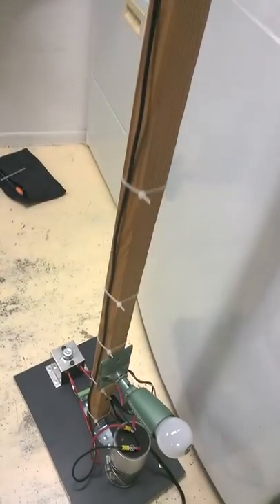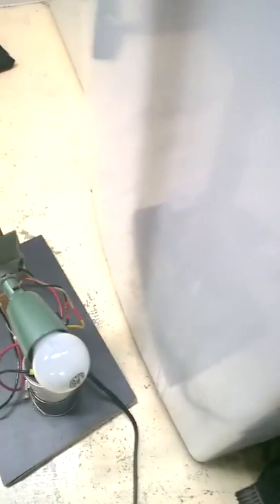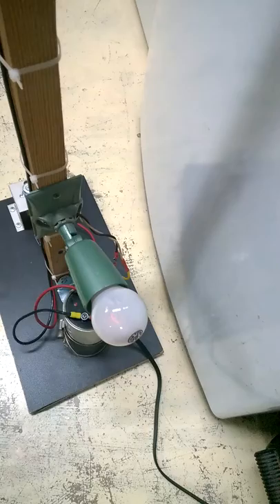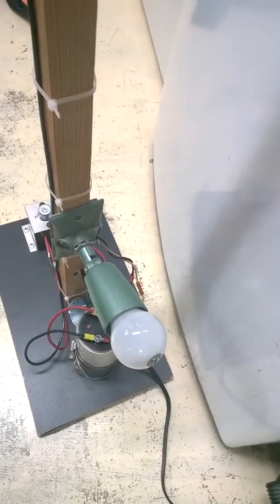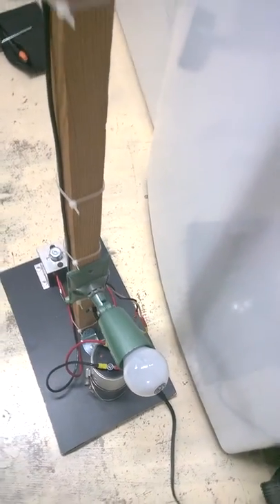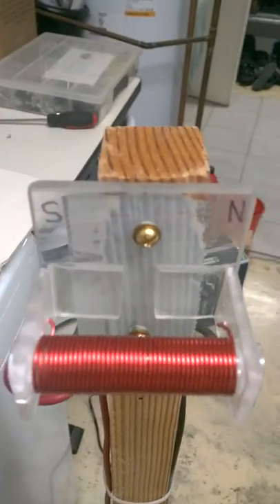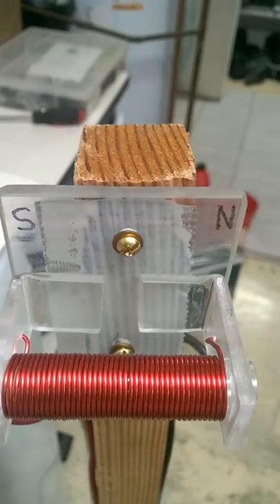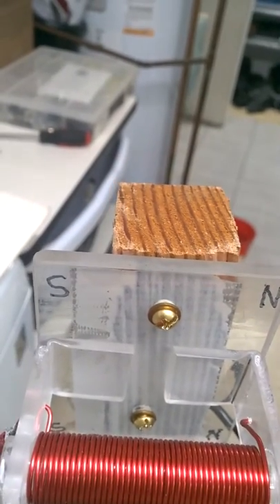Screwdriver magnetizer operating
Magnetizer in operation